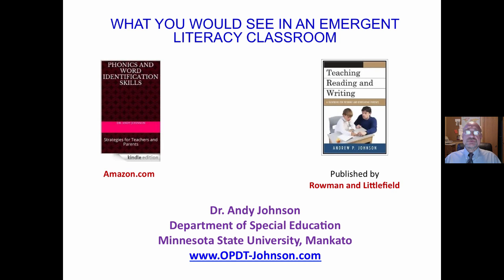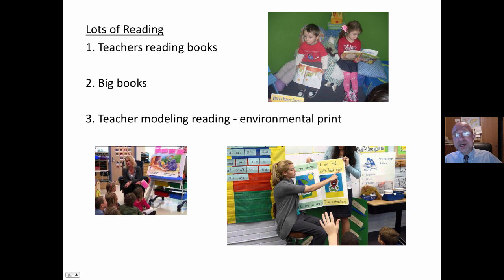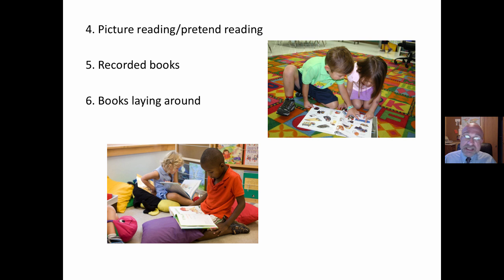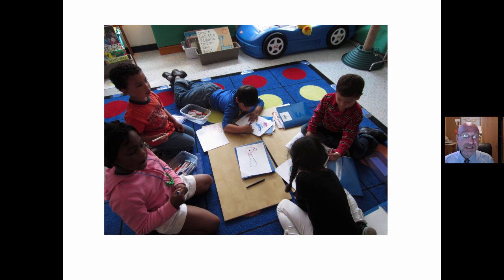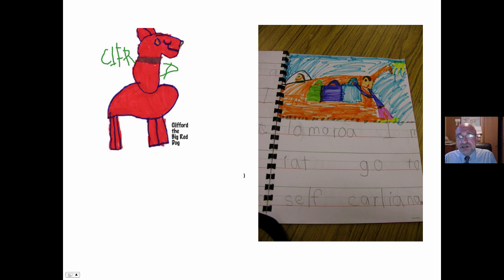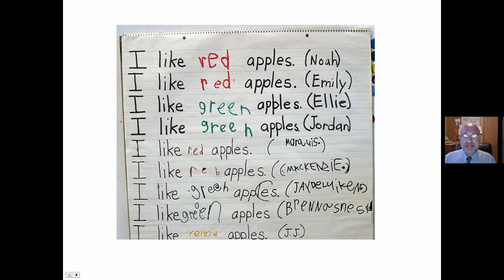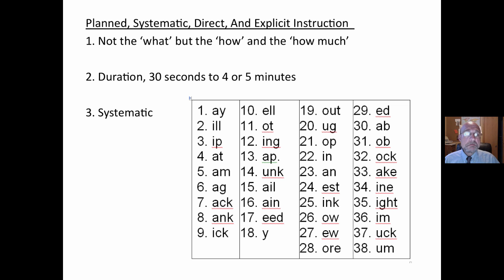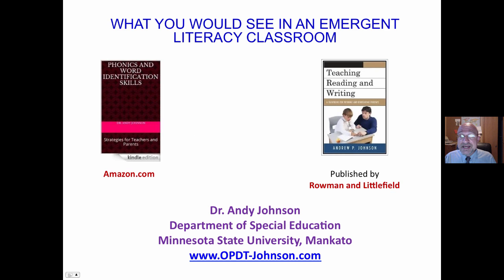Developmentally Appropriate Literacy Instruction for Young Children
This 5-minute mini-lecture describes developmentally appropriate literacy instruction for young children .  Dr. Andy Johnson, reading specialist.